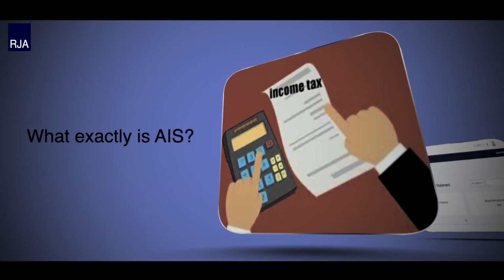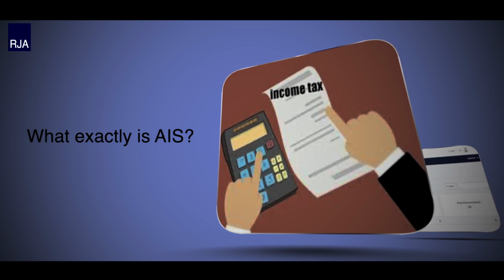Annual Information Statement | AIS Income Tax | Taxpayer Information Summary | AIS and TIS in India